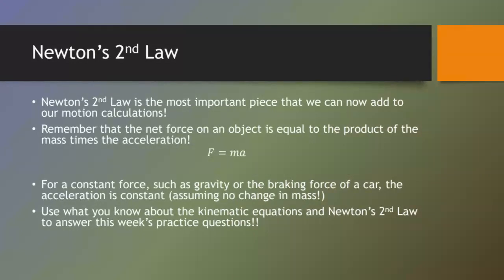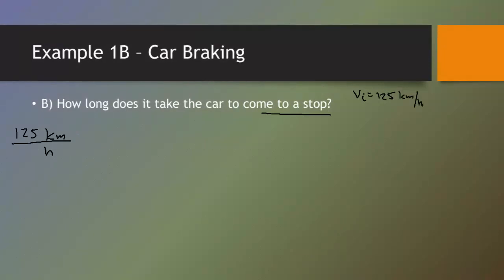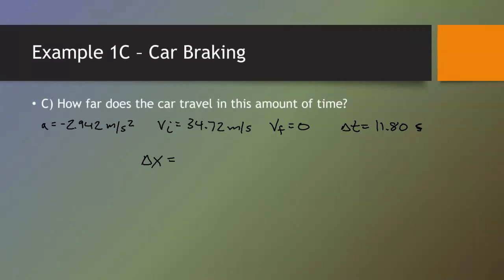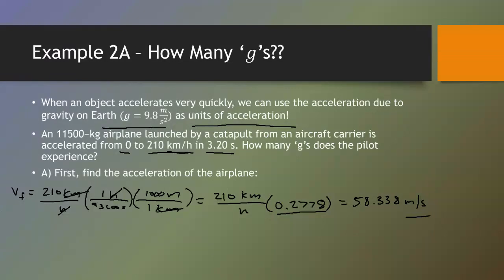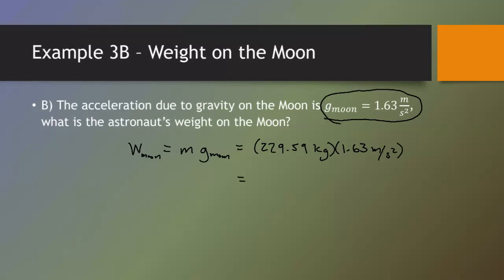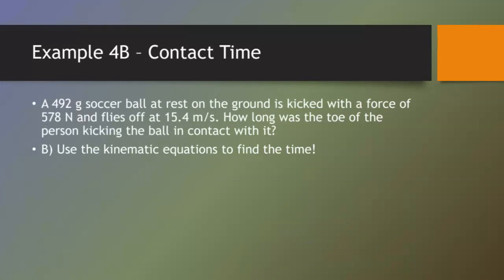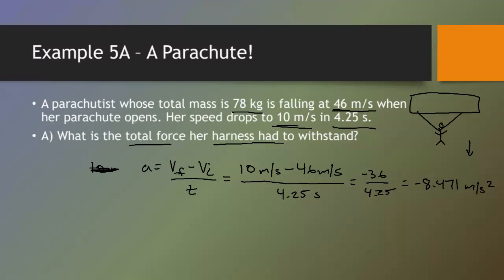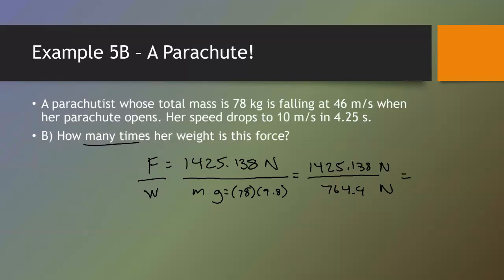JCC PHY 110 SP23 Week 3 Newton's Laws